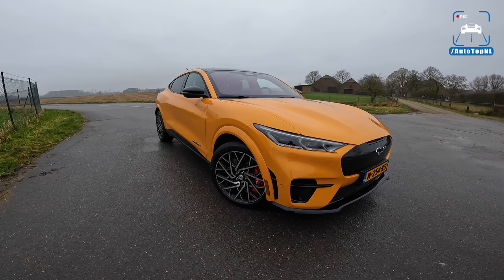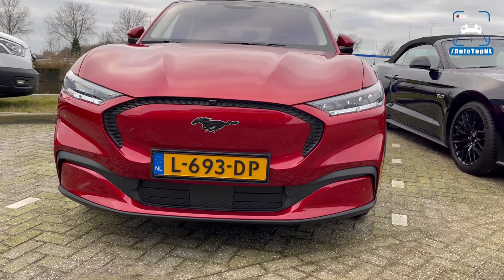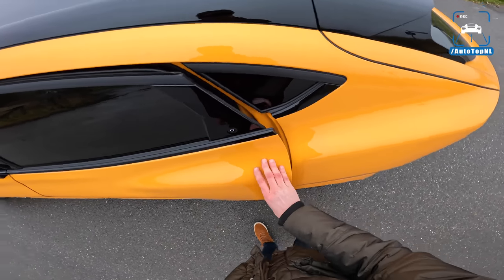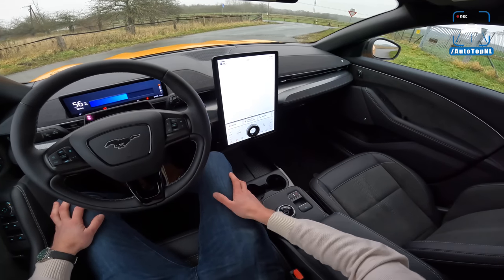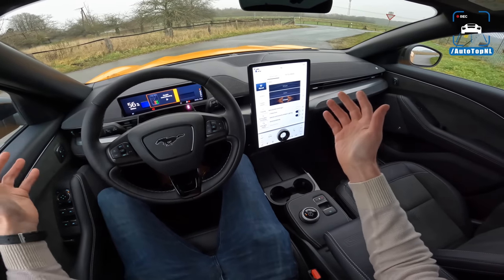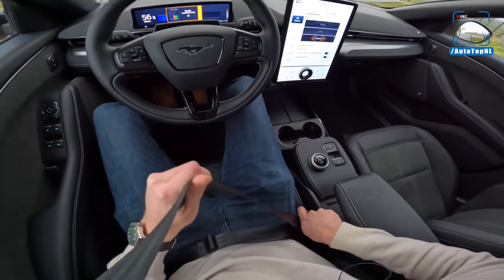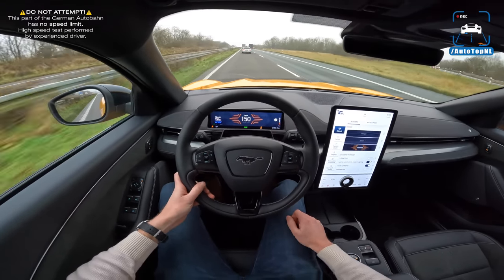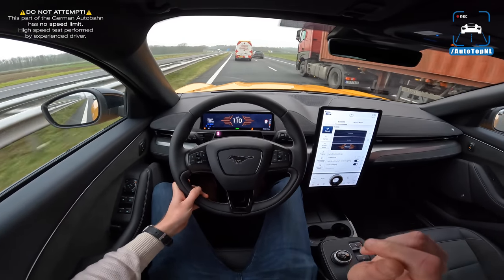Ford Mustang Mach-E GT | REVIEW on AUTOBAHN by AutoTopNL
00:00 Walkaround
06:06 Interior
10:21 Test Drive
12:25 Autobahn